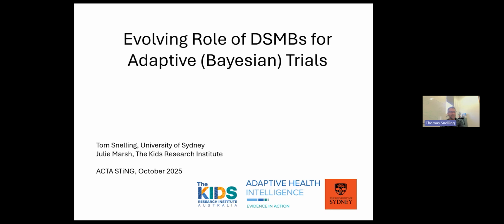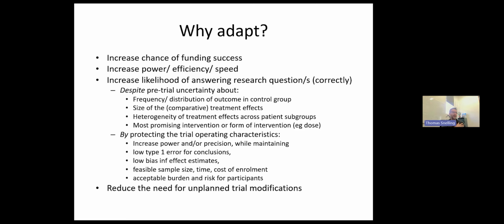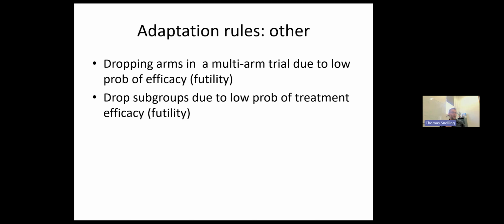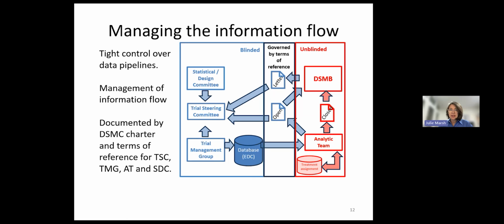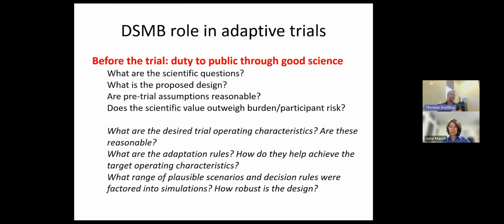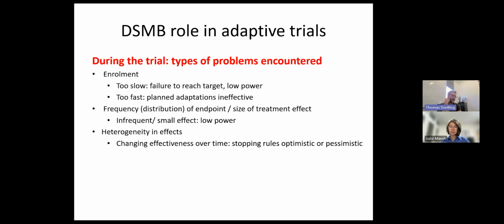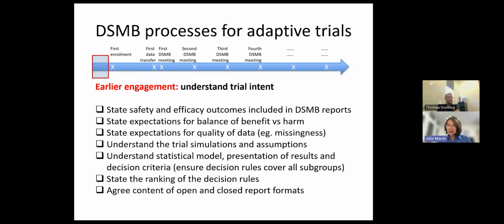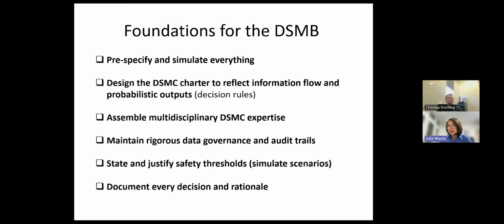Adaptive Allies: The Evolving Roles of DSMBs and Investigators in Bayesian Platform Trials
The growing adoption of Bayesian adaptive designs in clinical research is reshaping and expanding the roles of both DSMBs and trial investigators. This webinar explores the dynamic collaboration between DSMBs and investigators, focusing on how almost real-time data, adapting trial design, ongoing publications of selected results and ethical oversight intersect in platform trials. Join us as we unpack practical challenges, communication pathways, and governance strategies essential to safeguarding trial integrity while maximising efficiency and innovation.